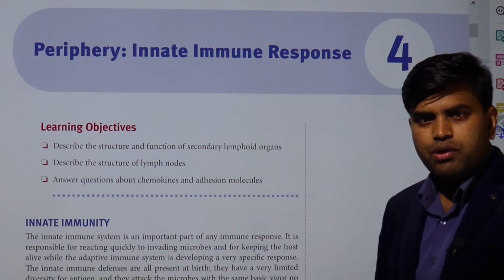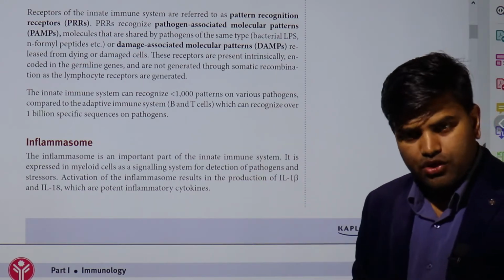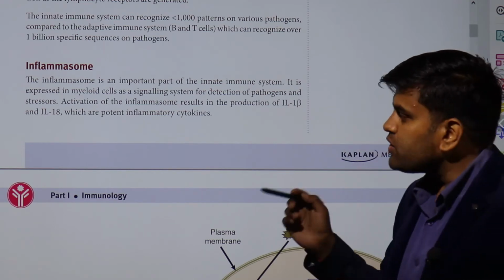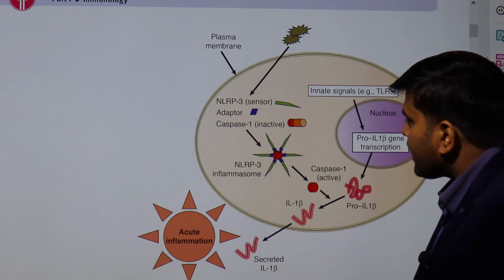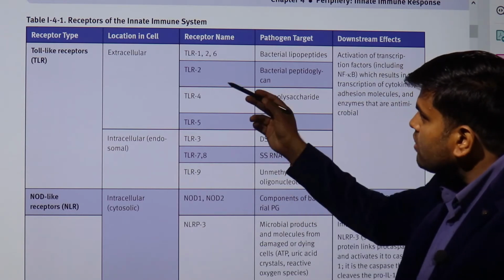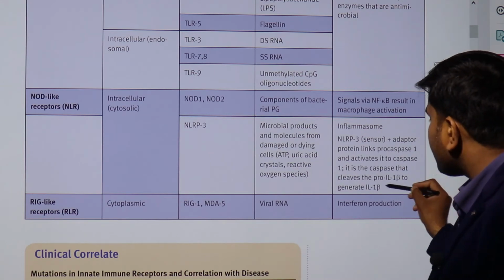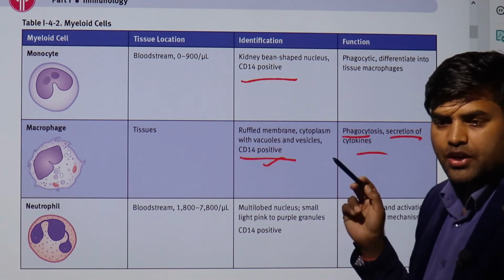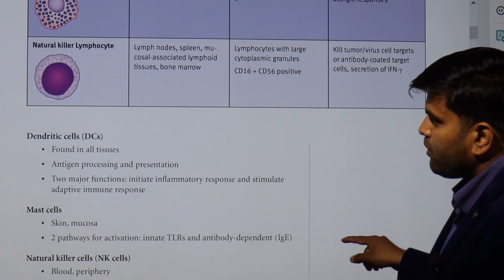Immunology Kaplan USMLE Microbiology Chapter 4c (Toll like receptors)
Immunology Kaplan USMLE Microbiology Chapter 4c (continuation of 4b...)